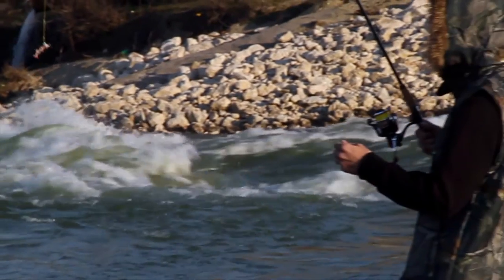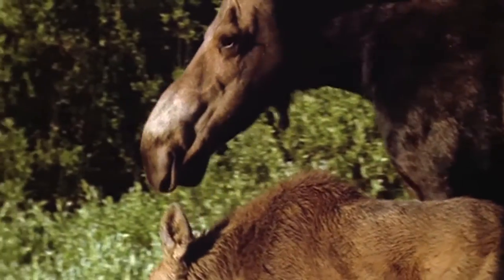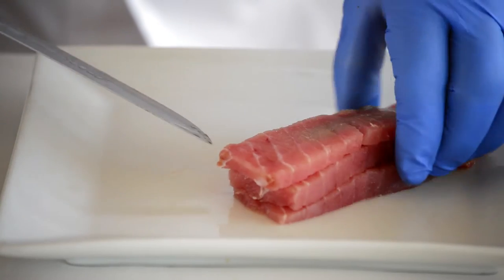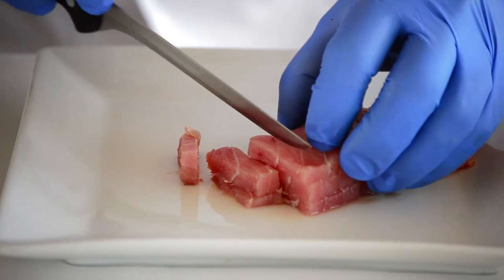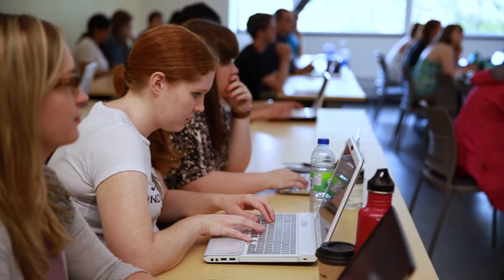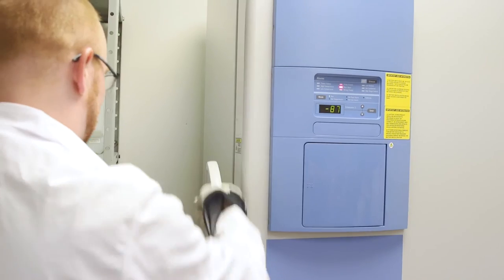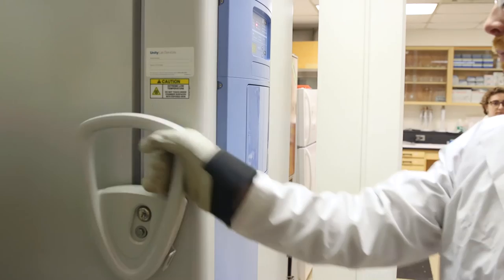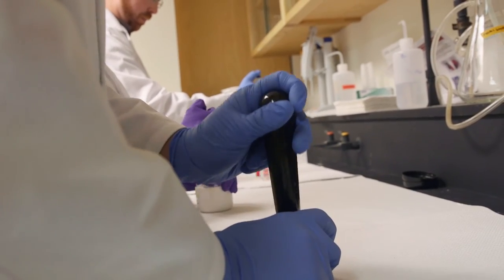Brian Laird - School of Public Health Sciences, University of Waterloo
For Indigenous communities of the Northwest Territories traditional foods are a vital source of nutrition, but can also be a pathway of exposure for environmental contaminants.  Professor Brian Laird is leading a biomonitoring project in Canada's subarctic to evaluate people's exposure to contaminants and assess the risks to their health.